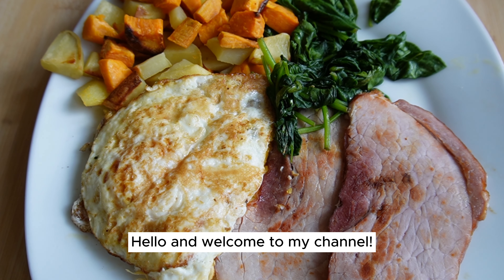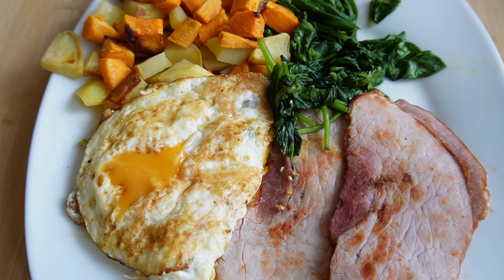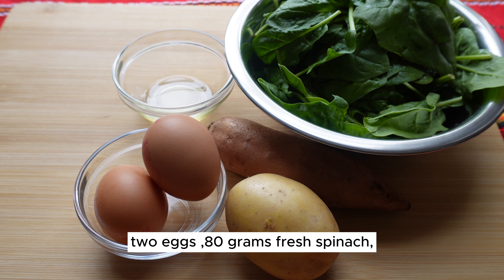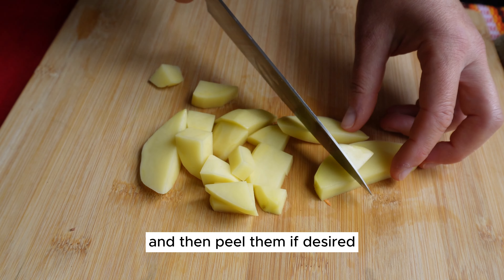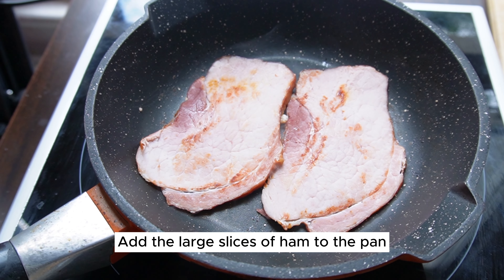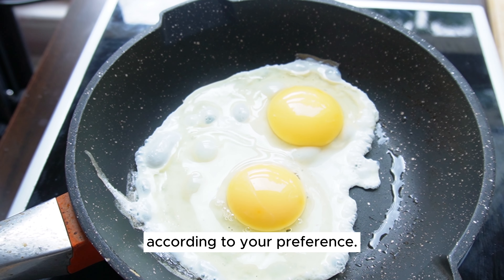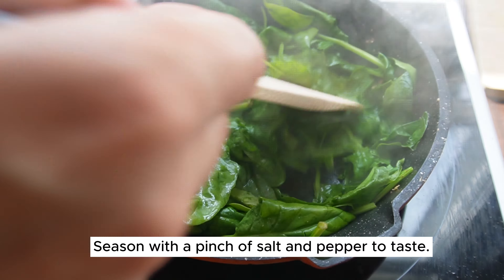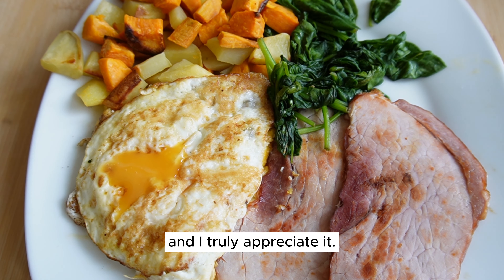Savory Potato and Spinach Breakfast Delight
Ingredients :

75g sweet potatoes
100g white potatoes
70g large slices of ham -turkey or chicken ham
2 eggs
80g fresh spinach

Total estimated calories and nutrition for the entire breakfast skillet:

Calories: ~415-445 calories
Carbohydrates: ~38-42g
Fiber: ~6-7g
Protein: ~27-28g
Fat: ~17-19g

Cook Time: Approximately 20 minutes (baking the potatoes) + a few minutes for cooking ham, eggs, and spinach.

Prep Time: About 10 minutes (chopping potatoes and preparing ingredients).

Instructions:

Preheat the Oven: Set the oven to 420°F (215°C).

Prep the Potatoes: Wash the sweet potatoes and white potatoes thoroughly, and then peel them if desired. Chop them into small pieces.

Bake the Potatoes: Place the chopped potatoes on a baking sheet lined with parchment paper. Spray them with olive oil using the olive oil spray, and bake in the preheated oven for 20 minutes or until they become tender and slightly crispy on the outside.

Cook the Ham: While the potatoes are baking, heat a non-stick pan over medium heat. Add the large slices of ham to the pan and cook them until they are heated through and slightly browned on both sides. Once cooked, remove the ham slices from the pan and set them aside.

Cook the Eggs: In the same pan used to cook the ham or a separate pan, cook the eggs over medium heat to your desired level of doneness. You can fry or scramble the eggs according to your preference.

Cook the Spinach: In the same pan used for the ham or a separate pan, add the fresh spinach and cook it for just a few minutes until it wilts down. Season with a pinch of salt and pepper to taste.

Serve: Once the potatoes, eggs, and spinach are all cooked, transfer the spinach onto plates. Top it with the baked potatoes, cooked eggs, and the large slices of ham. Your "Savory Potato and Spinach Breakfast Delight" is now ready to be served!

This breakfast skillet is not only tasty and satisfying but also packed with nutrients to keep you energized throughout the morning. Feel free to customize it to your taste and dietary preferences. Enjoy your breakfast delight and have a wonderful day!